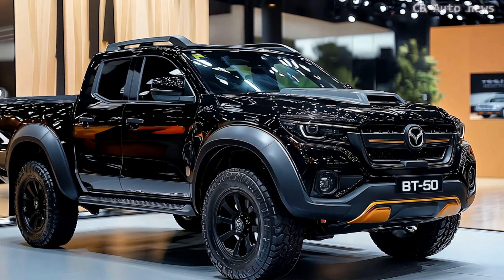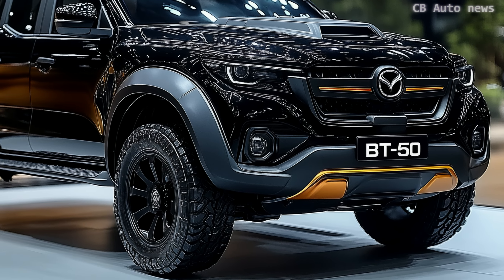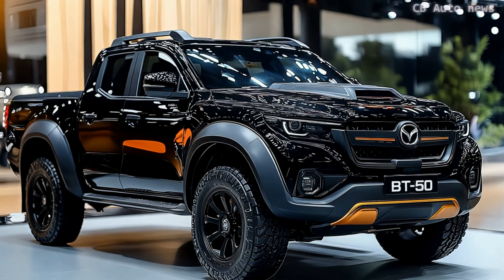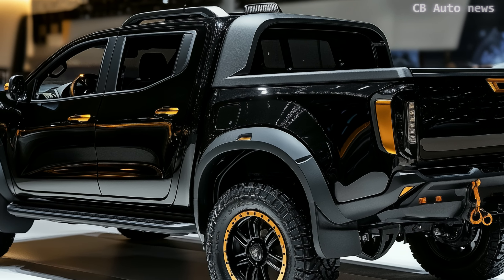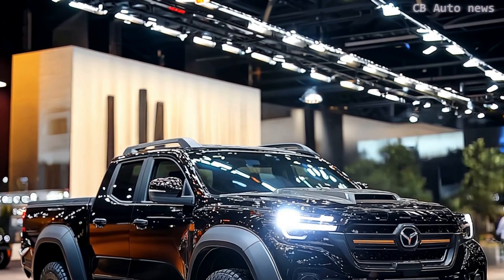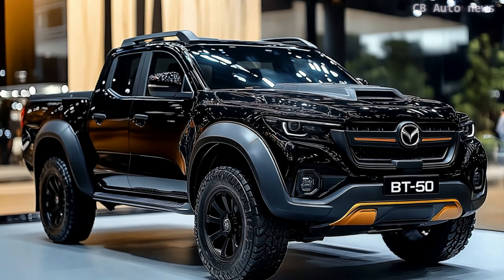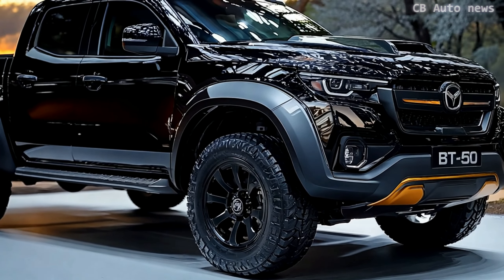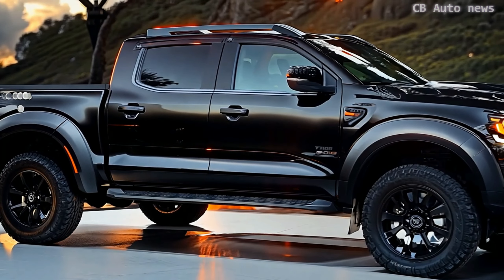Mazda BT-50 Thunder Pro: Rugged, Luxurious, and Ready for Adventure!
The Mazda BT-50 Thunder Pro. With a starting price of $83,141, this ute costs more than a Ford Ranger Platinum or even the iconic LandCruiser 70 Series. So, what do you get for that kind of money? Let’s break it down.

The Thunder Pro isn’t just about its rugged appearance. On the inside, it’s built for comfort with features like heated leather seats, an electrically adjustable driver’s seat, and a 9-inch touchscreen. But the real magic comes with the ‘Pro Pack,’ which adds serious off-road upgrades like Old Man Emu suspension, nitrogen-filled dampers, spotlights, and a snorkel, making it a true adventurer’s dream.

From the bold bullbar and LED light bar to the fender flares and sports bar, the Thunder Pro has a tough, commanding presence. The eye-catching ‘Red Volcano Mica’ paint only adds to its appeal. But despite its modern looks, some parts, like the multimedia system, feel a bit dated, especially when compared to rivals like the VW Amarok.

Under the hood, you’ve got a 3.0-liter turbo-diesel engine that’s more than capable, offering a smooth and reliable ride. During testing, the Thunder Pro averaged 10 liters per 100 kilometers, which is pretty decent for such a feature-packed ute. However, the electric tonneau cover, while handy, eats into the tray’s storage space.

In the end, the Thunder Pro is a balance of luxury and off-road capability. Whether it justifies its price depends on how much you value its comfort and features. For those who want both style and substance, this ute delivers a compelling mix of both.